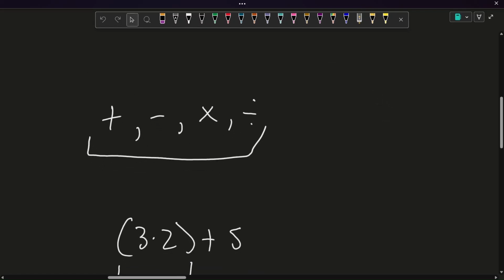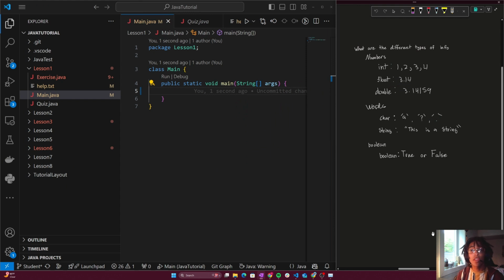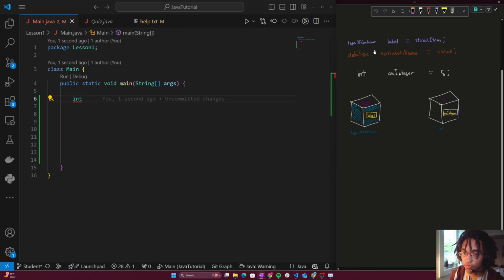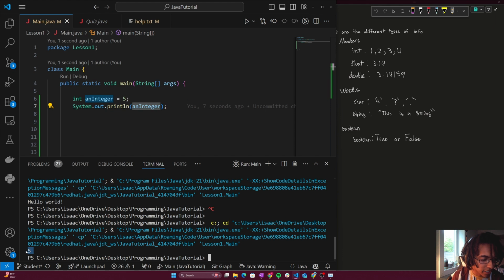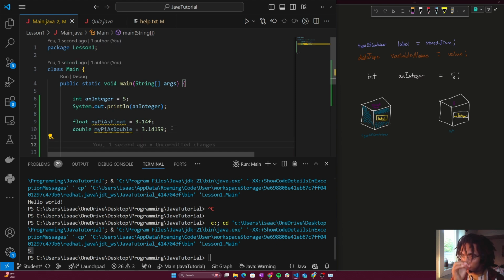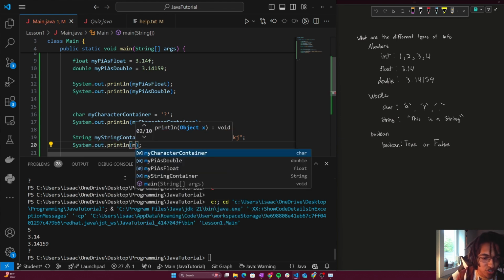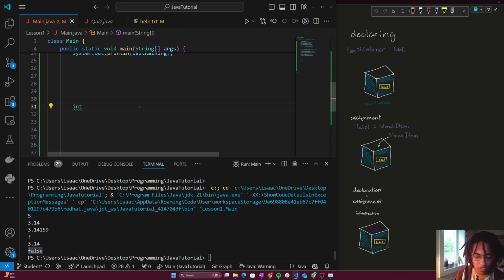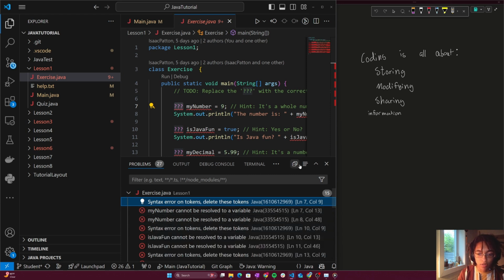Lesson 1: Storing Information in Java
This video is the first official lesson delving into some real java code, exploring the idea and importance of storing information, as well as what that process looks like in java.

Note that this series is currently under development and new videos are being posted all the time. It takes a while to put together full video tutorials but I am trying my best to get this series out in a timely matter. Thanks for your patience and I hope that you find this series helpful.

0:00 - Intro
0:32 - Storing Information
1:33 - Data Types
4:35 - Creating variables and data types in Java
9:51 - Understanding Java's system output and containers
25:19 - Assignment and initialization in Java
27:25 - Quiz and exercise for practice